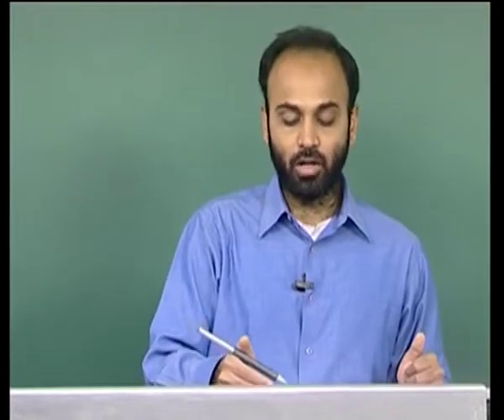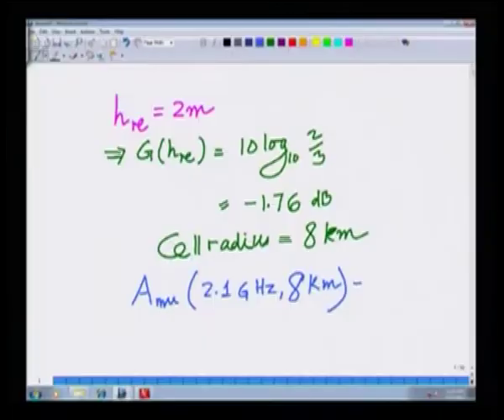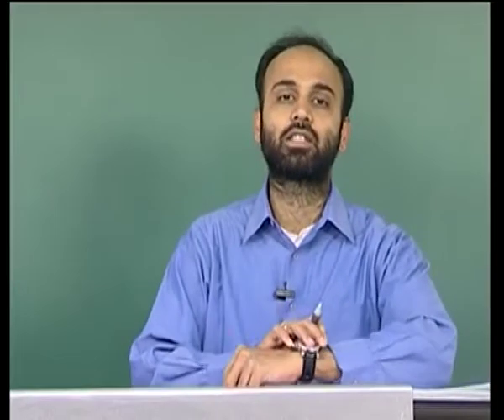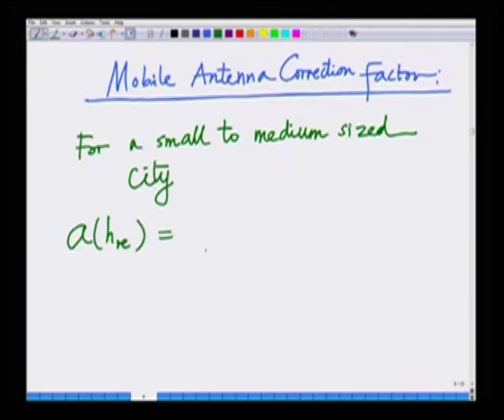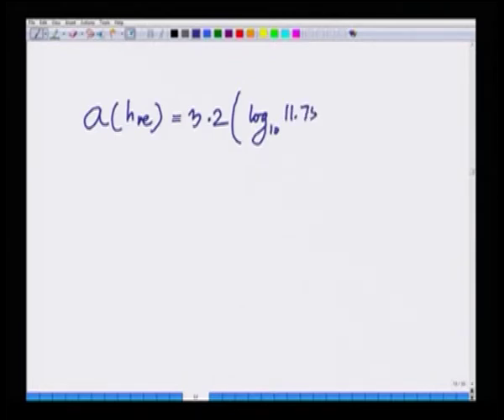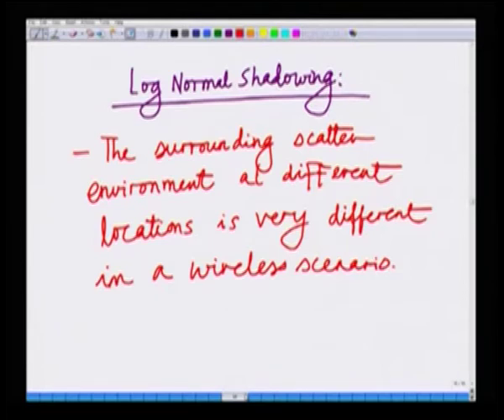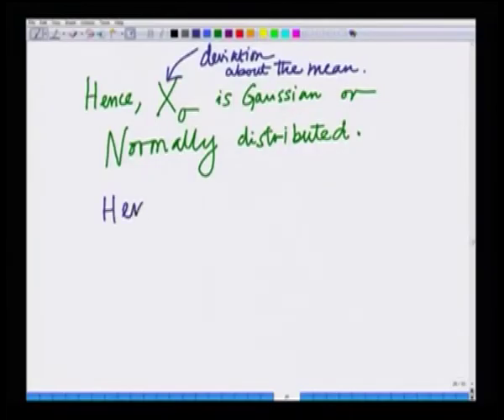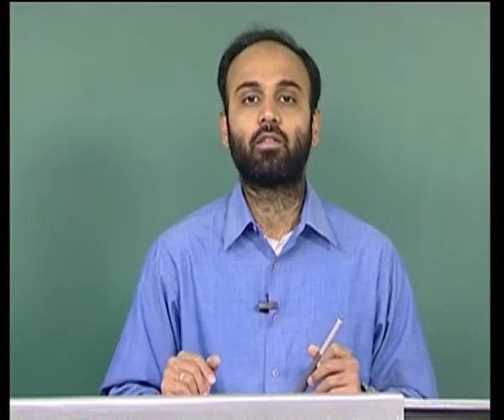Lecture 37-Hata Model and Log Normal Shadowing